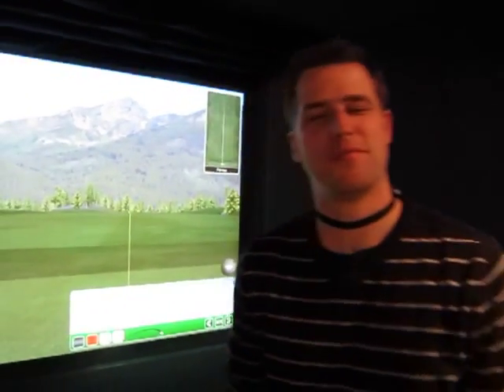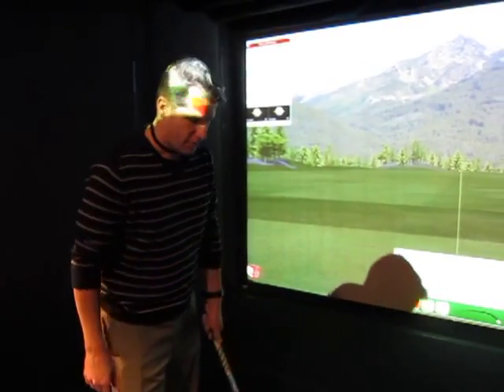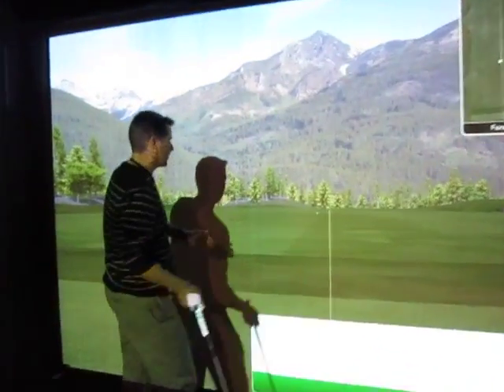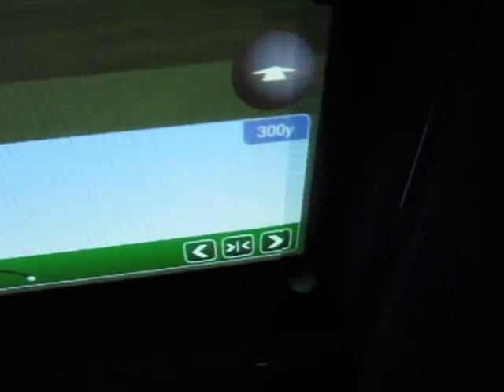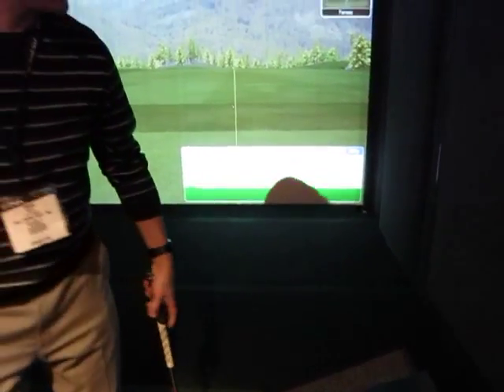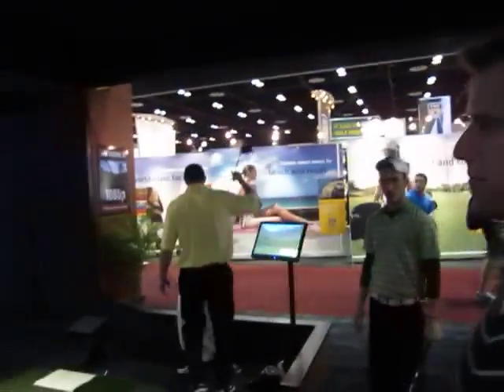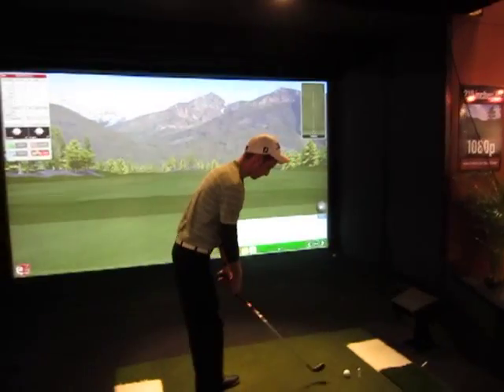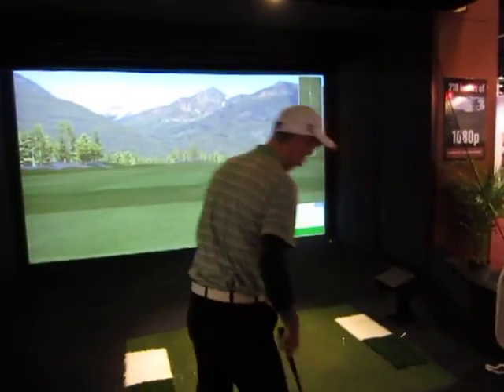Full Swing Golf's New Pass Thru Screen & 1080p System at the PGA Merchandise Show 2011 - by Par2Pro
Par2Pro visits IST's High Definition Golf Booth where Brian Brown shows us the new virtual Pass Thru Screen and the 1080p Widescreen system.

At Par2Pro our goal is to be the leading source for golf simulators and analyzers. We aim to match the right system with each individual's needs... even if it is a system we don't sell!